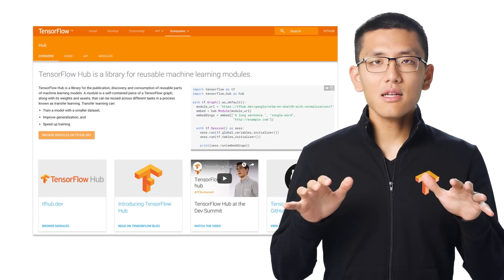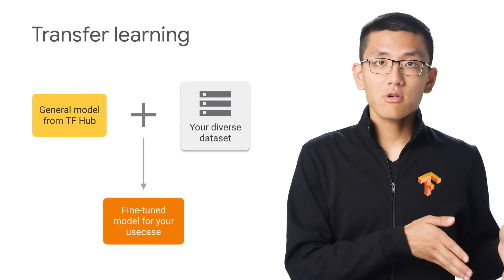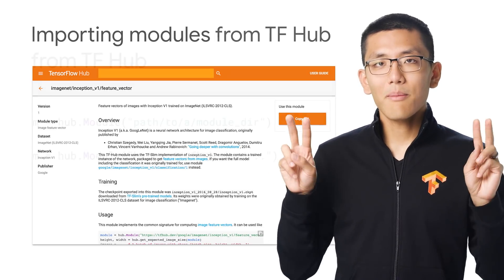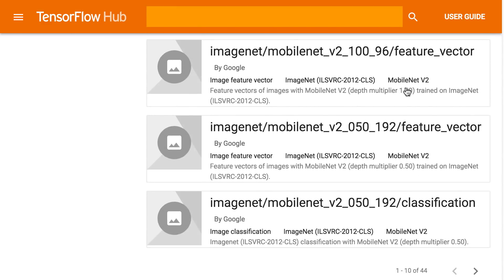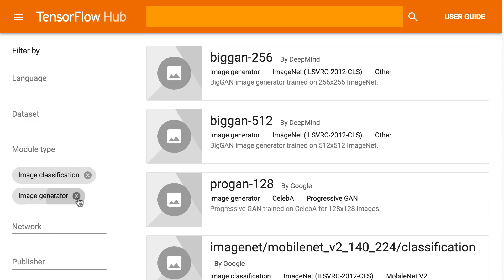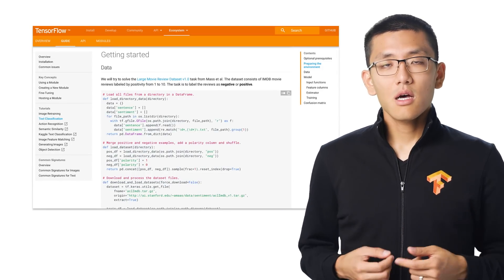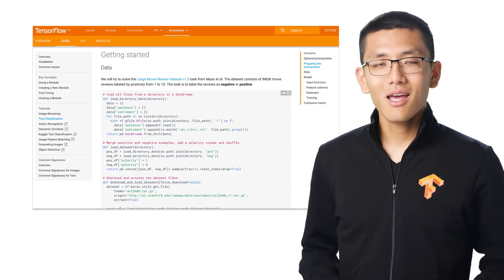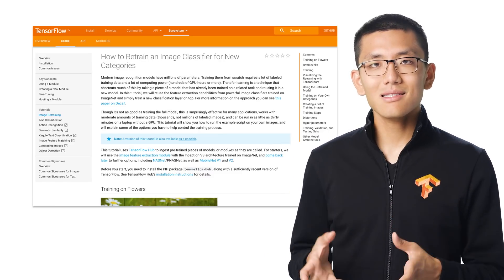Using TensorFlow Hub for more productive machine learning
Libraries and a repository of shared code dramatically boost efficiency as well as innovation. In this episode, Yufeng will go over what TF Hub is and the different ways it can be used.